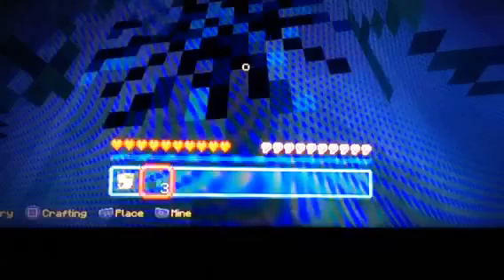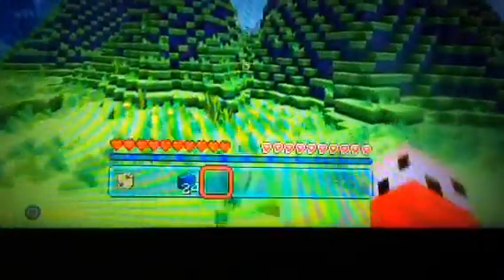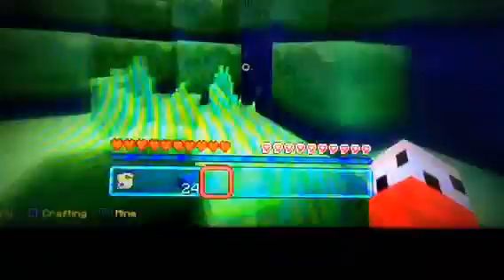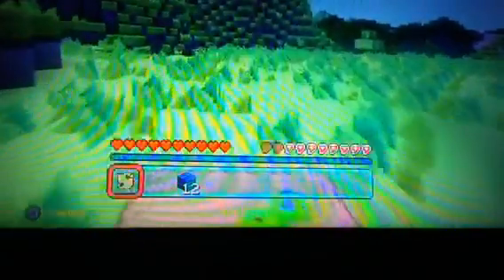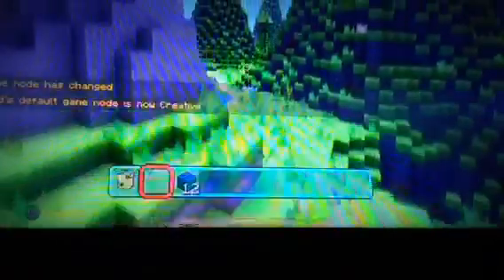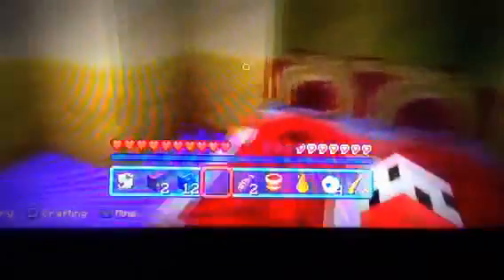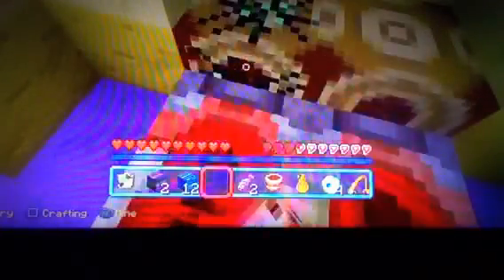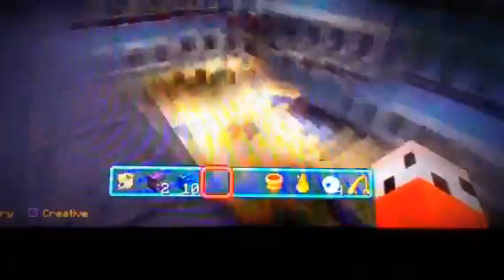SO MANY MOBS! | Minecraft Adventure Time Mashup Pack World - Part 2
Hey guys yet again I'm going to apologise for the long title! Shoutout to my Friend Toxlo for requesting the review on the Mobs. I hope you enjoy!